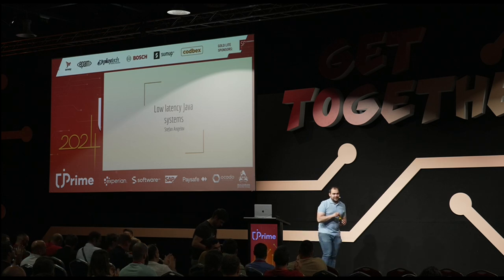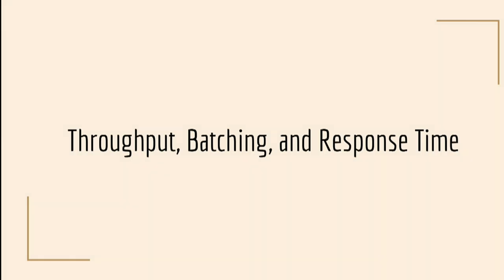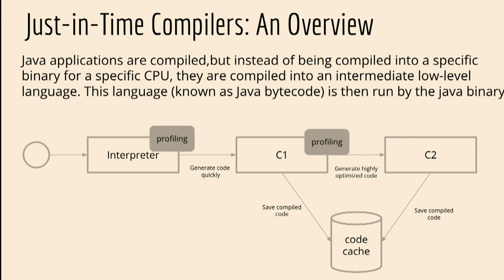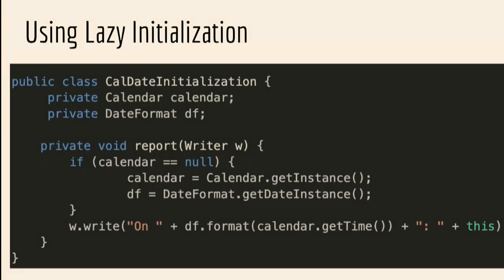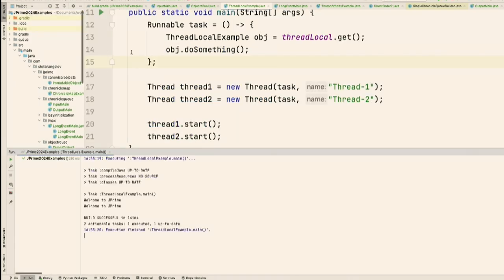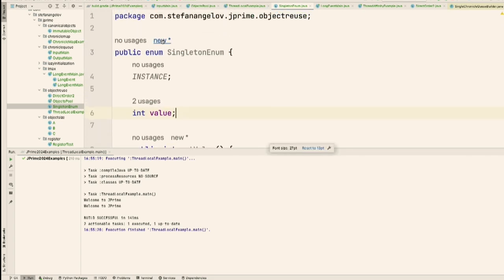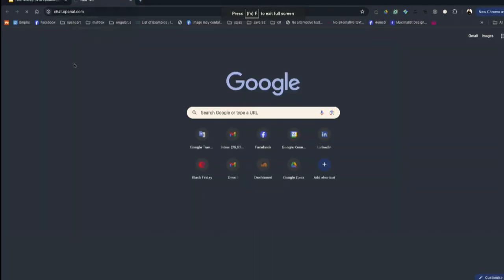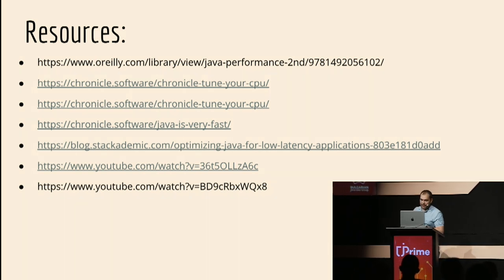Low latency Java systems, Stefan Angelov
In this talk, we will discuss how to build a low-latency system based on Java. So if you care about milliseconds or less, that is the right talk. First, we will answer the most important question: "Is Java is right choice for low-latency systems", when we know the answer we will look at how to build a system like that based on OpenHFT projects.